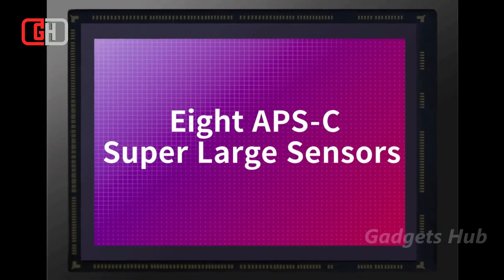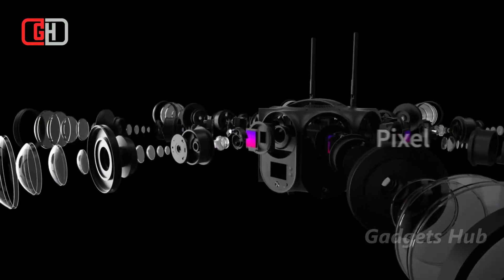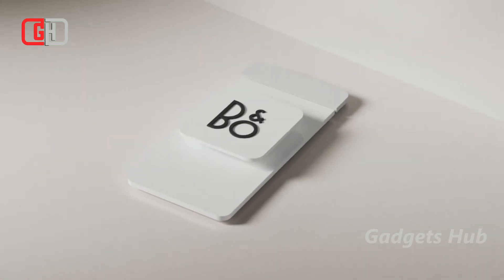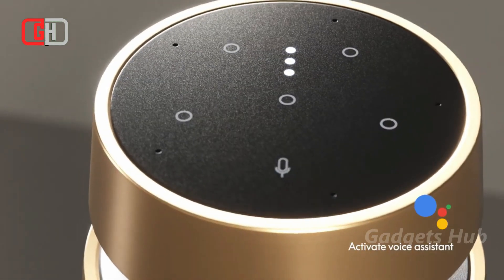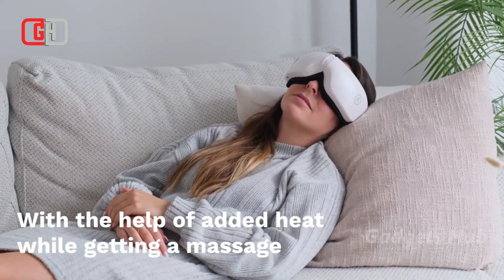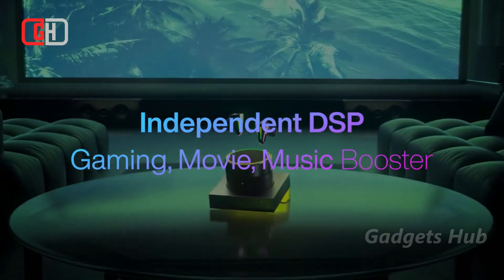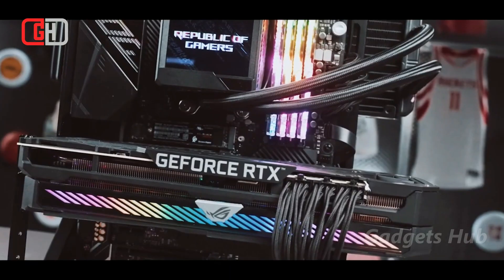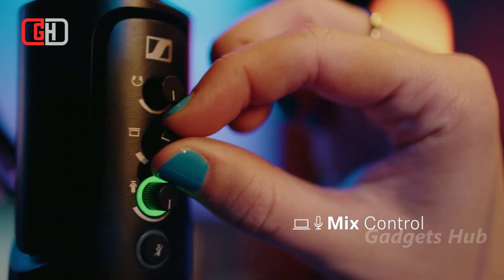05 Coolest Gadgets That Are Worth Seeing || Gadgets Hub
05 Coolest Gadgets That Are Worth Seeing

Kandao Obsidian Pro 12K 3D VR Cinematic Camera

Bang & Olufsen Beosound 2 Elegant Home Speaker

True-Rel Heat, Vibration & Air Pressure Eye Massager

Sennheiser Profile USB Content Creating Microphone

Angry Miao CYBERBLADE Next-Gen TWS Desktop Earbuds